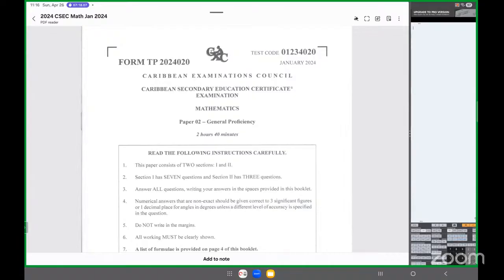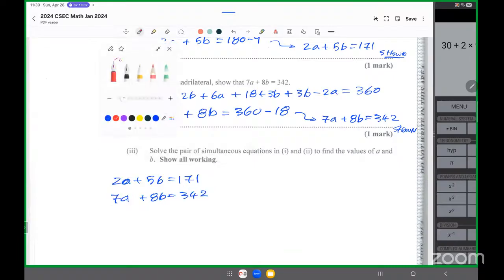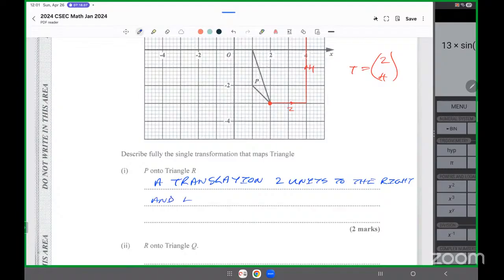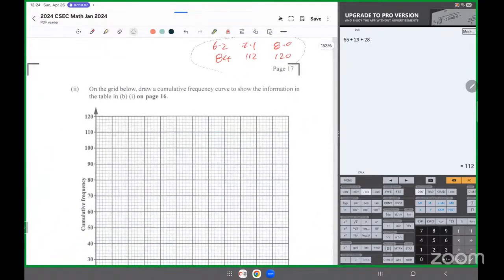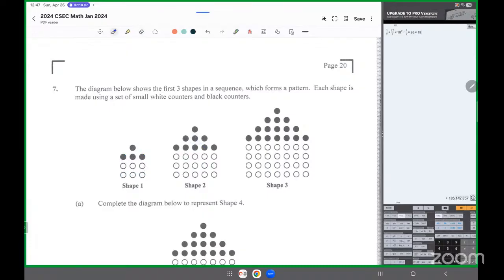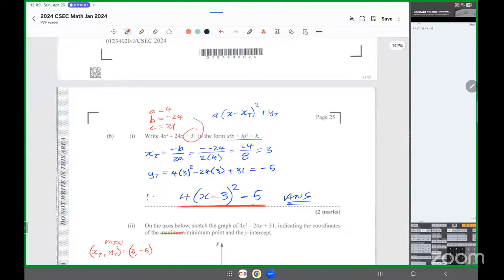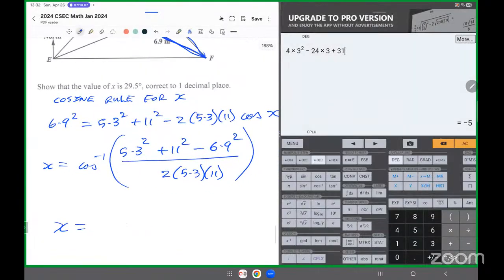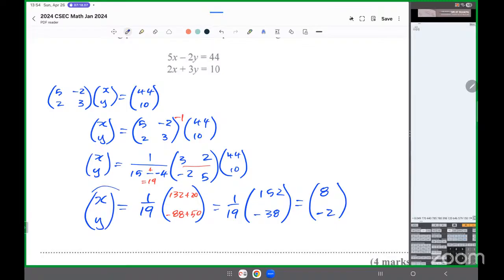CSEC Maths Class April 26, 2026 - January 2024 Paper Solutions